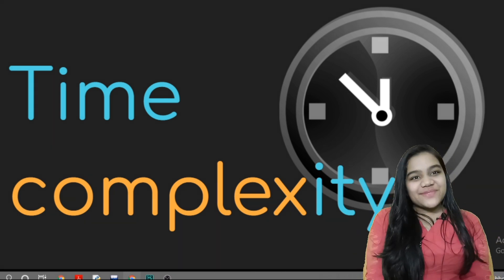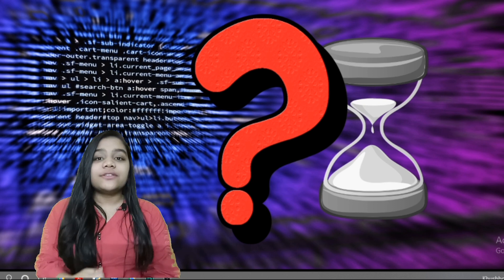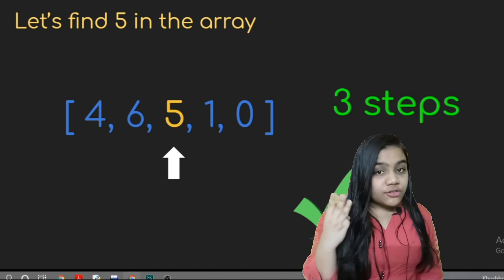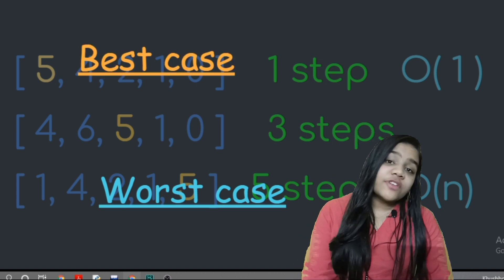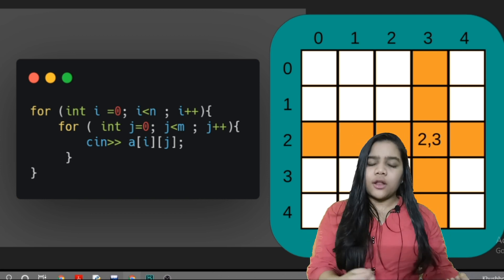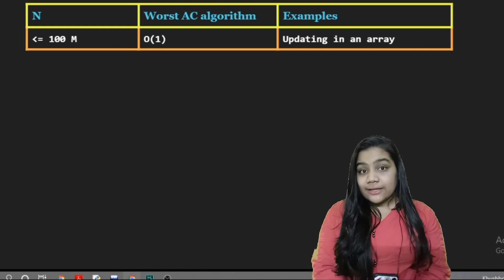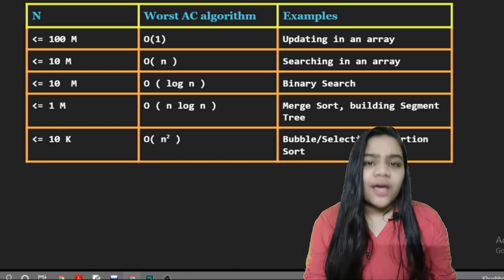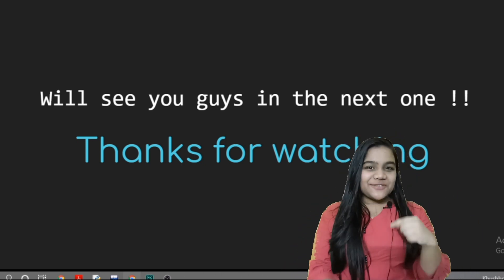Time Complexity Analysis | Easy Introduction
Time Complexity Analysis is a basic function that every computer science student should know about. This fundamental concept is often used to define the usefulness of algorithms.

Complexity analysis of an algorithm is defined as the rate at which an algorithm needs resources to complete as a function of its input. Complexity analysis is extensively used to compare and analyze algorithms and data structures.